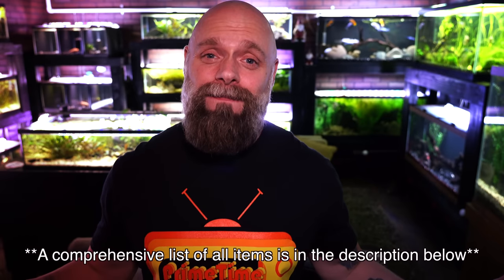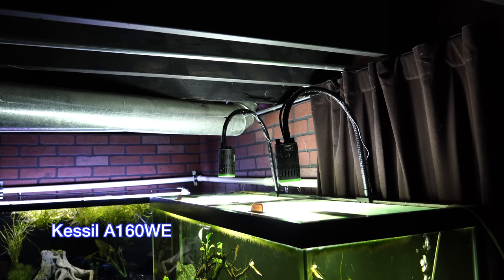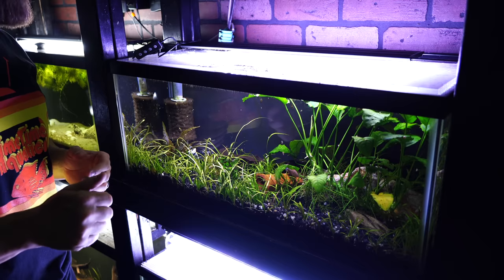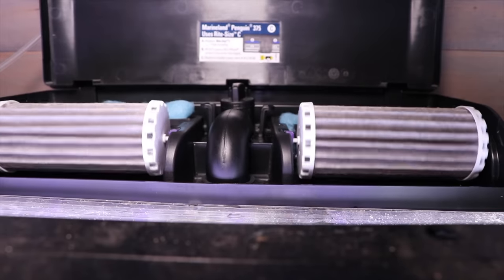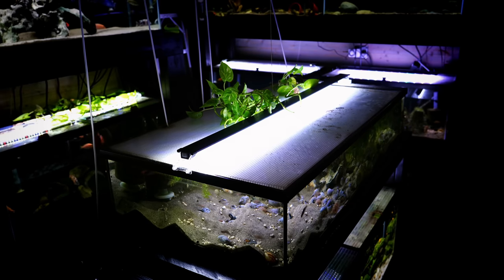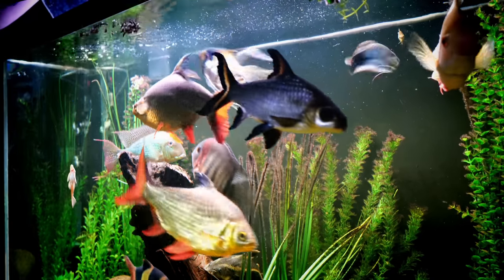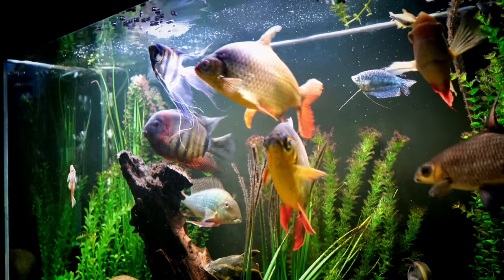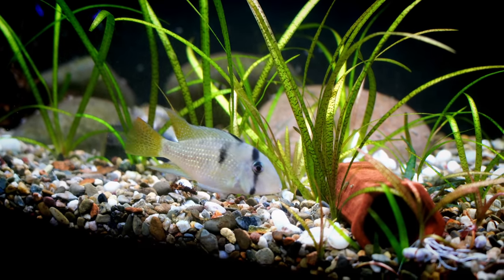Beginners Guide to The Aquarium Hobby Part 2: Everything You Need to Start an Aquarium!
Hello Everyone!
In this video we discuss everything you need to start a fish tank. Below you will find a comprehensive list along with videos and links that will help you choose the equipment that is right for you.

5) Fish Tank Lid
6) Thermometer

7) Fish Tank Stand (depends on size of tank)
8) Powerstrip
9) Substrate

10) Decorations (plants/caves/rocks/wood) - Make it FUN!!

12) Algae Scraper
13) Bucket
14) Gravel Vac

15) Water Test Strips (Best to get both)

19) Fish! :-)